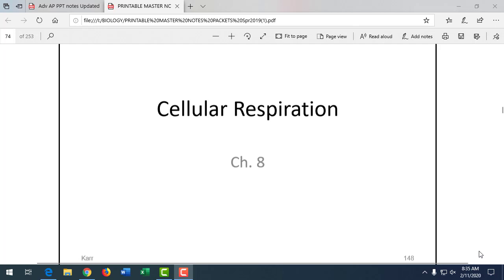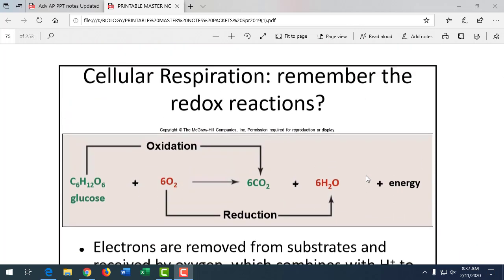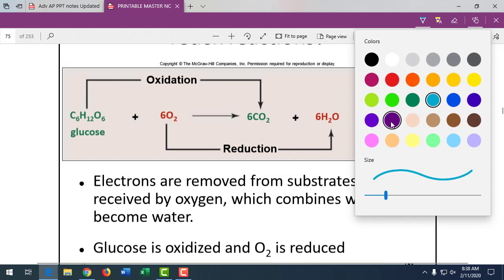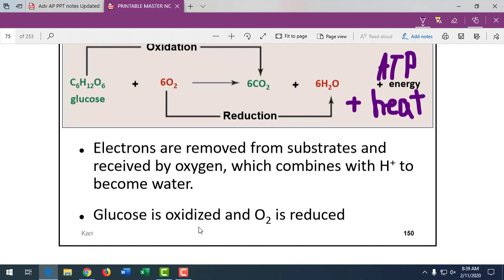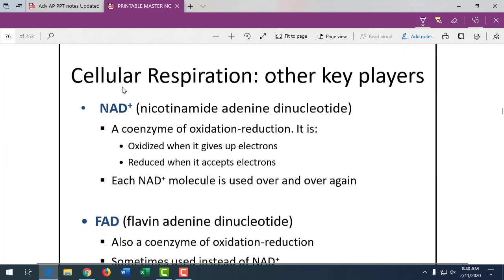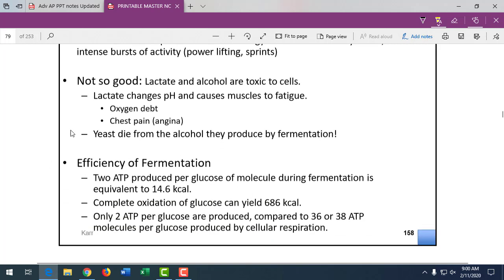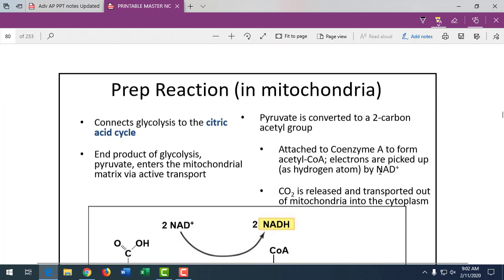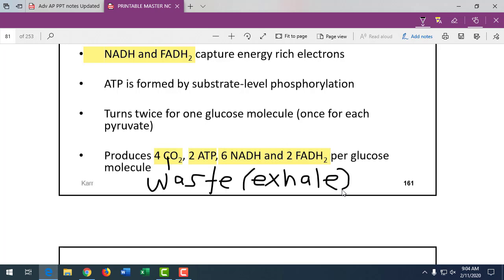Gen Bio Cell Respiration Lecture Video Part 1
adfadf